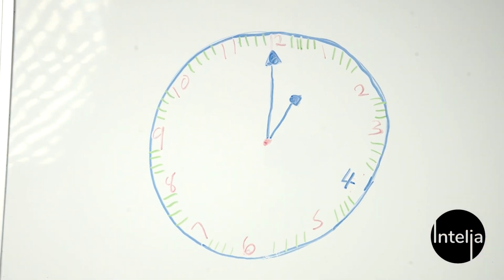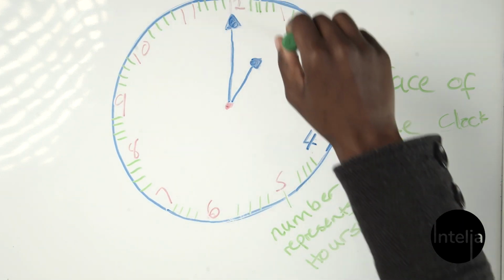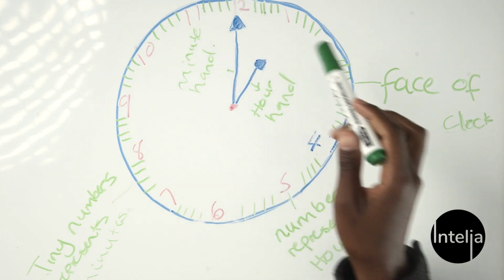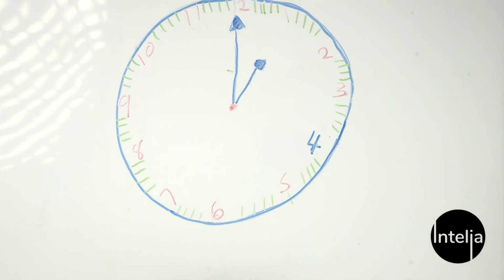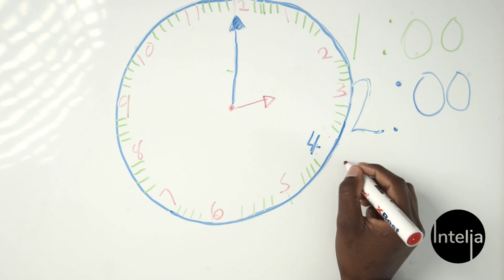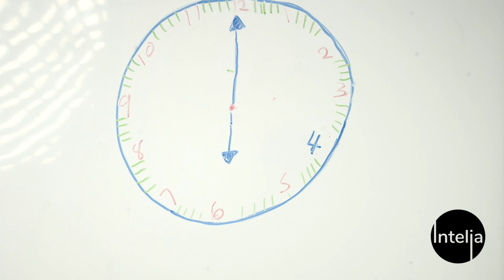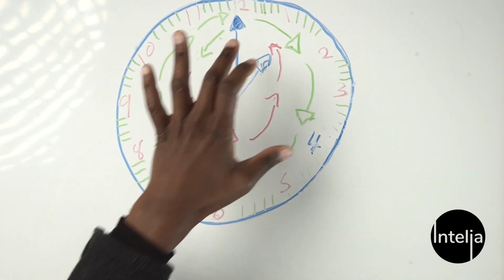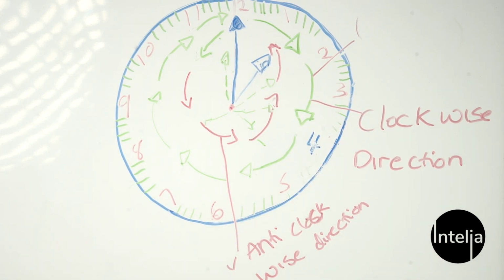Maths Grade 2 | Time | Lesson 1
Help learners understand the concept of time! ⏰📅
This is Lesson 1 in our CAPS-aligned Time series for Grade 2 – designed to introduce learners to reading clocks and understanding daily routines.

✅ In this lesson, learners will:
• Learn to read o’clock times on analogue clocks
• Understand the difference between hours and minutes
• Relate time to everyday activities

🎓 Perfect for:
Grade 2 learners, teachers, parents, and homeschoolers building time-telling skills.

📌 Don’t forget to:
📝 Share with classmates, parents, and educators